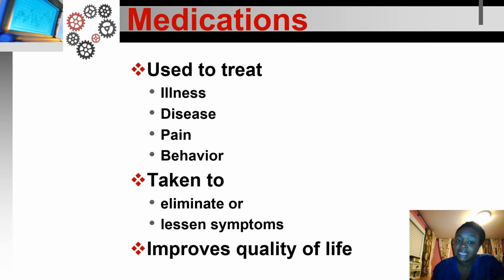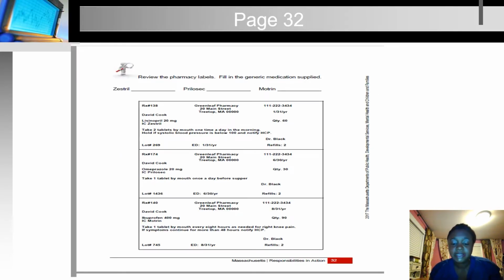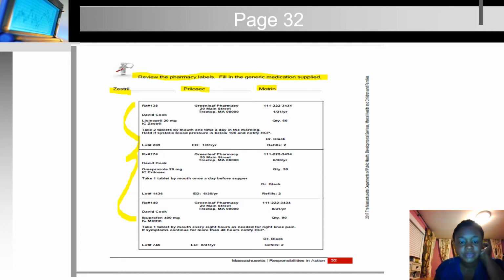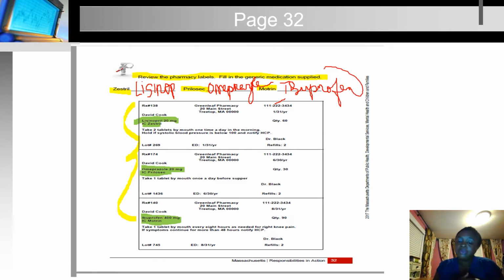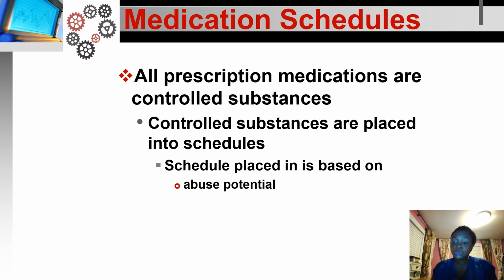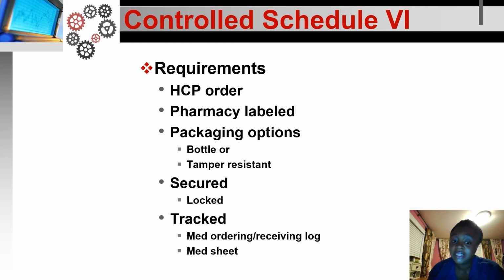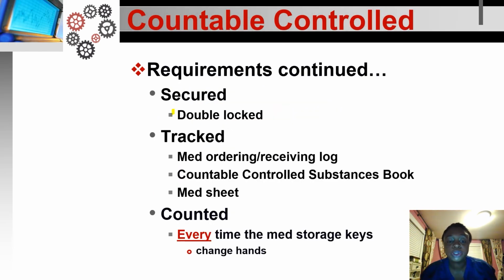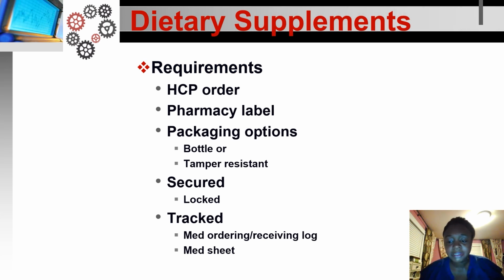Medication Administration Program (MAP) Certificate - Medication Breakdown - Section Review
In this video we breakdown what a medication is so that you have a full understand of your role as MAP certified staff when you get certified. In addition, our section review is breaks down everything you need to pass your Certification exam on the first try!